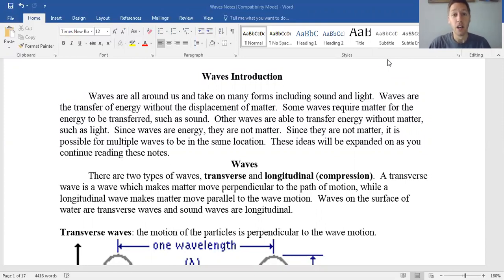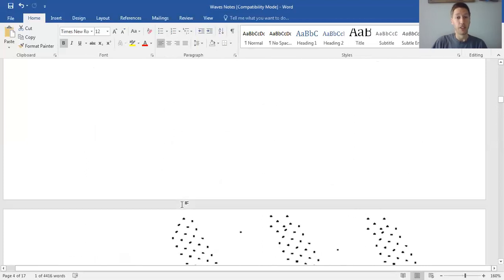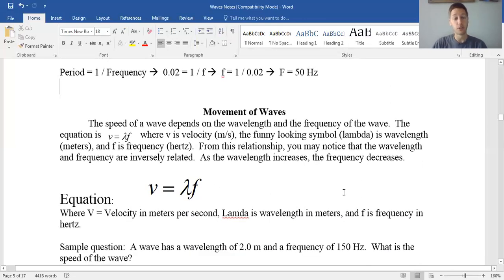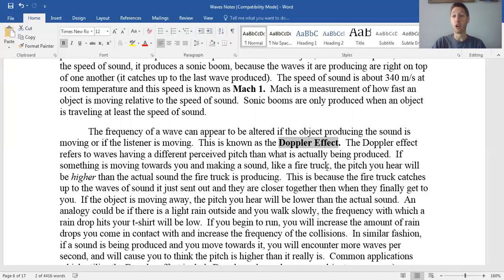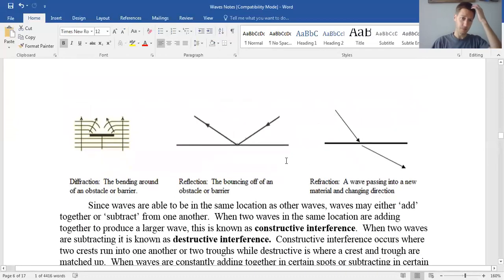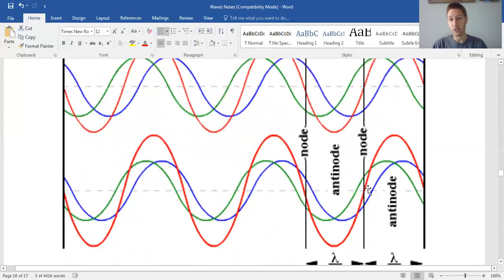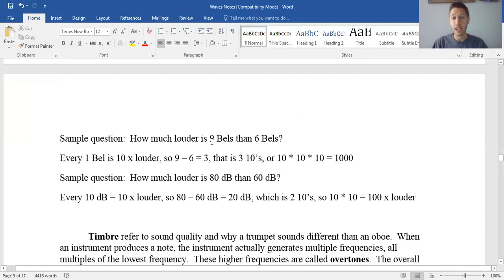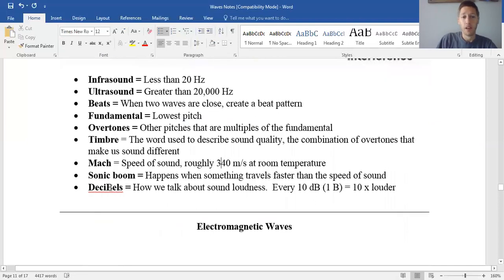Physical Science Unit 6 Waves, deciBels, Frequency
This covers General Waves, Wavelength connected to speed and frequency, deciBels, most of the week 31 topics.